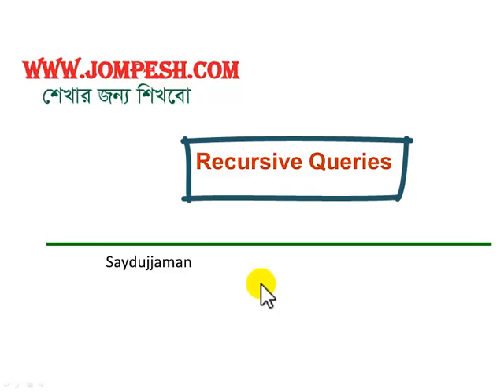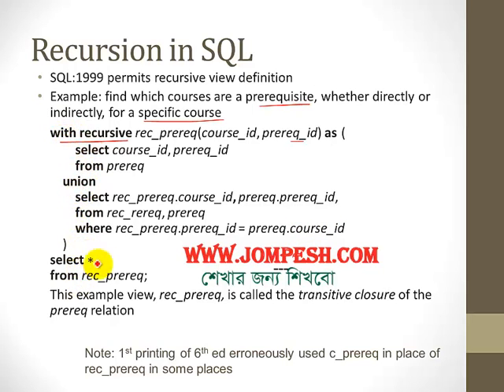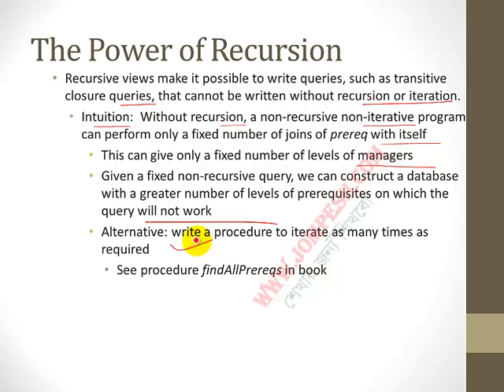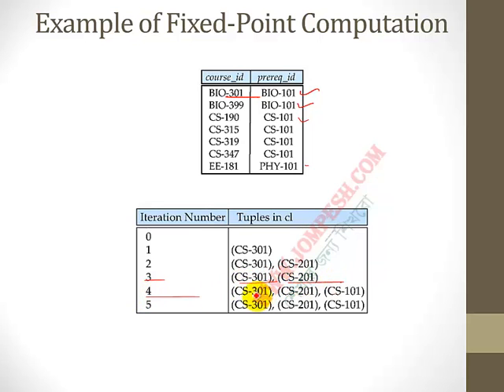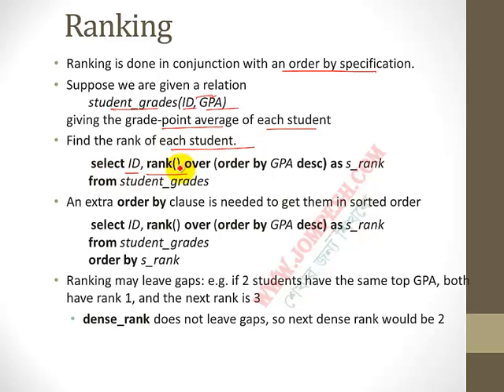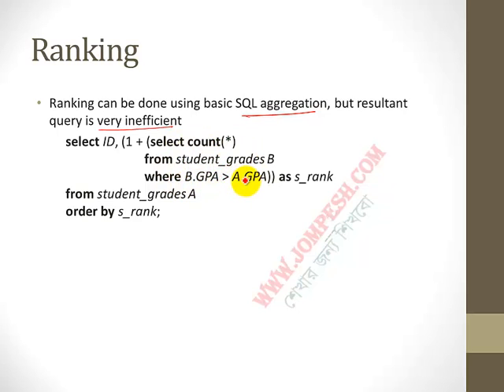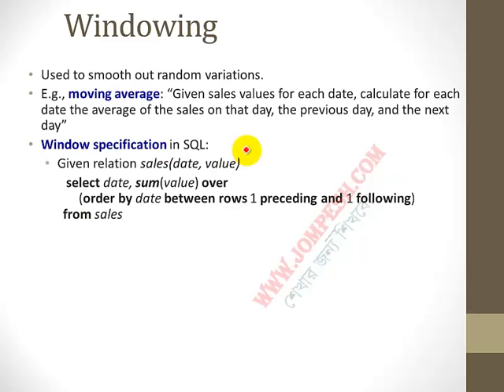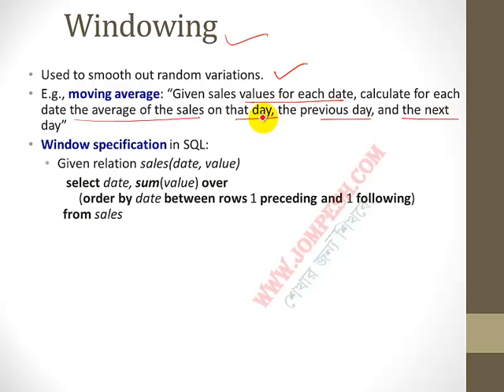রেকারসিভ কোয়েরি: ডাটাবেজ শেখার সহজ পদ্ধতি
এই ভিডিওতে আমরা রেকারসিভ কোয়েরি সম্পর্কে জানব, যা ডাটাবেজের একটি গুরুত্বপূর্ণ অংশ। ডাটাবেজ শিখতে আরও ভিডিও পেতে ভিজিট করুন এখানে বাংলায় কম্পিউটার সায়েন্সের অন্যান্য বিষয় যেমন ডেটা স্ট্রাকচার, সিস্টেম অ্যানালাইসিস, C, C++, JAVA, OOP, অপারেটিং সিস্টেম ইত্যাদিও শিখতে পাবেন।